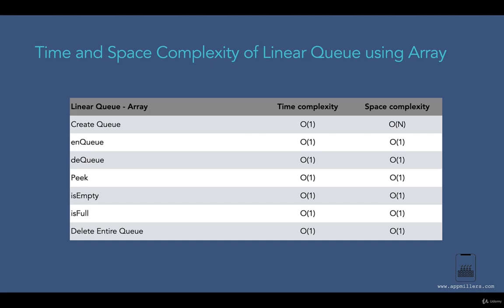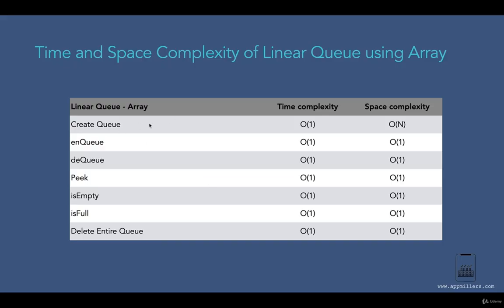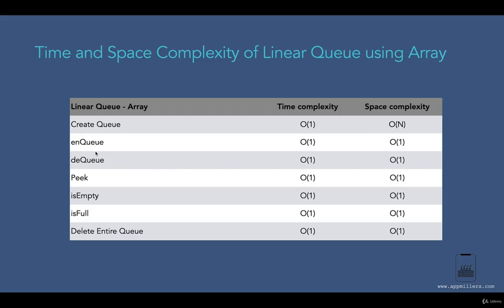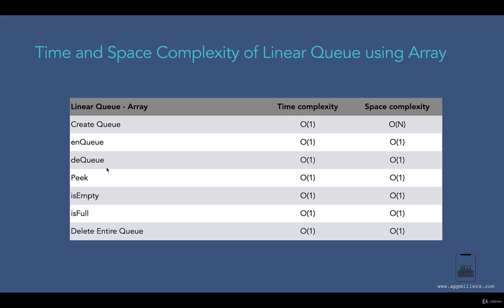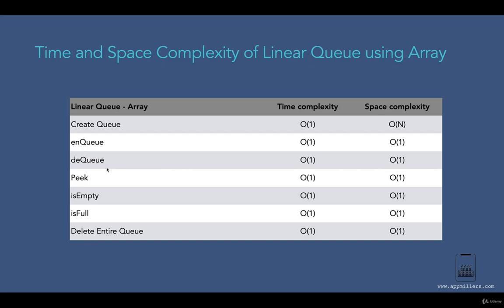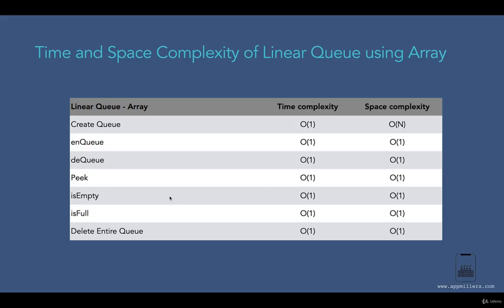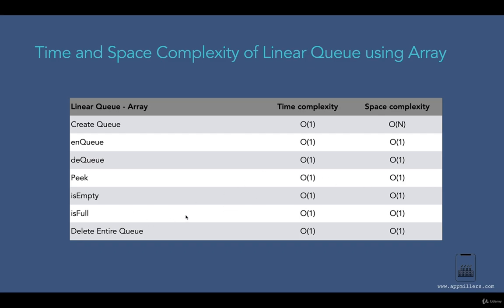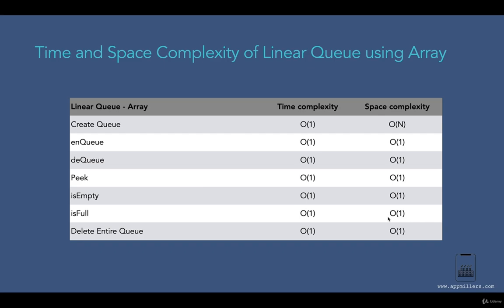005 Time and Space Complexity of Linear Queue using Array